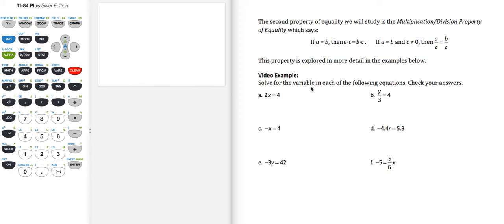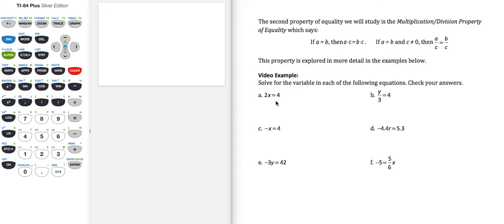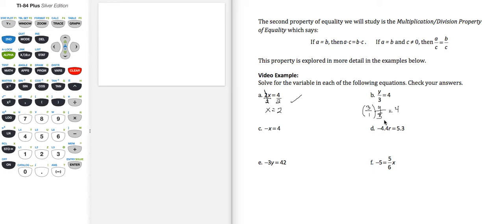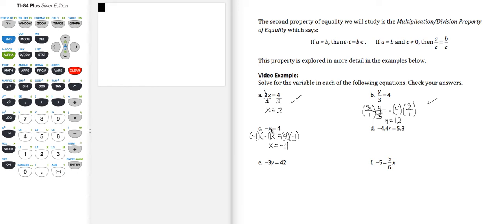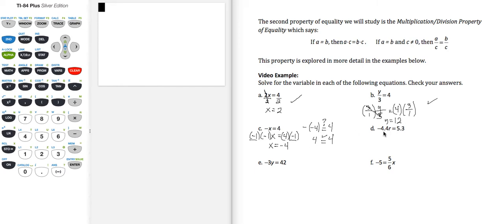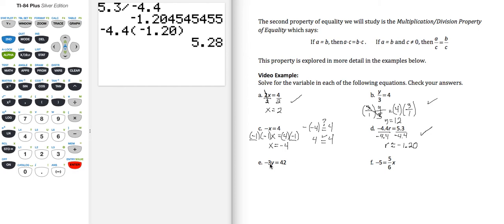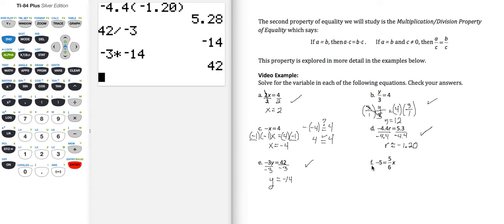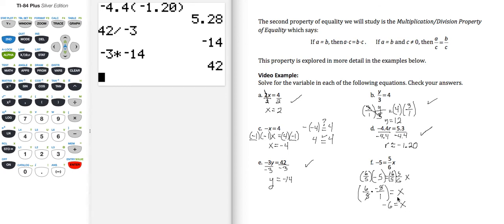MAT103_Sec5.3_VideoExample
Solving One-Step Equations (multiplication/division)